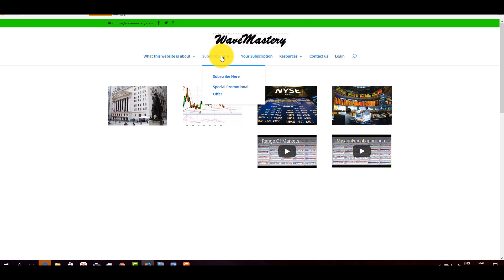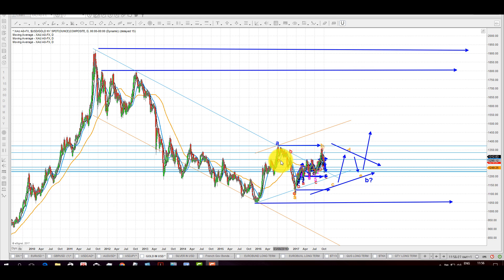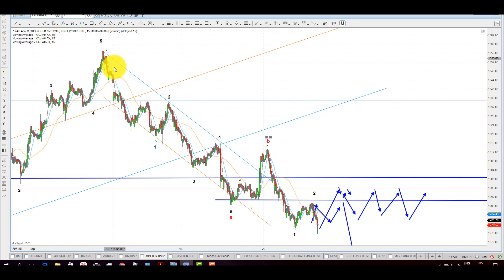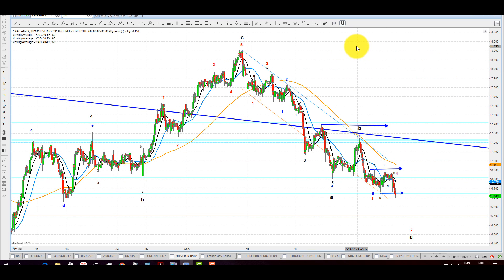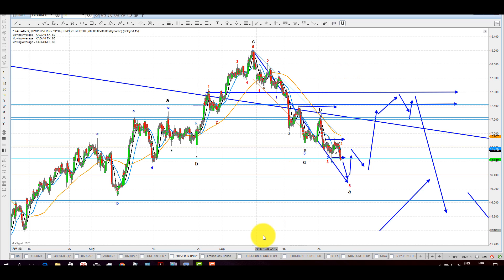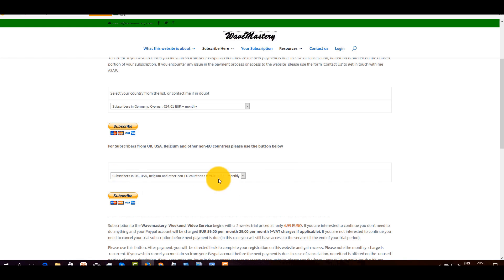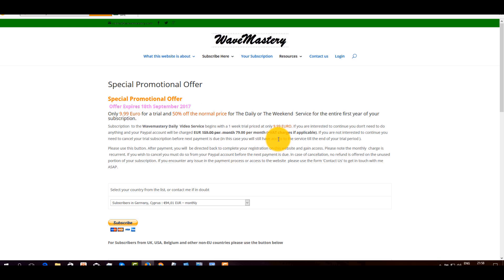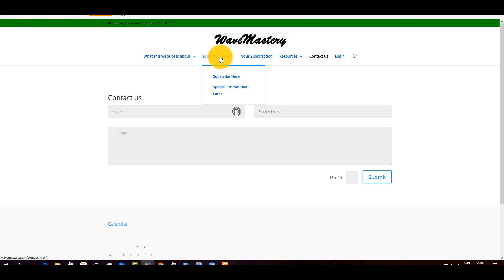Elliott Wave Analysis of Gold & Silver as of 1st October 2017